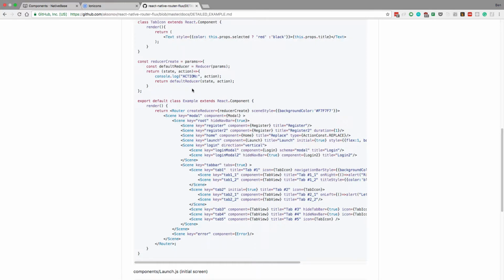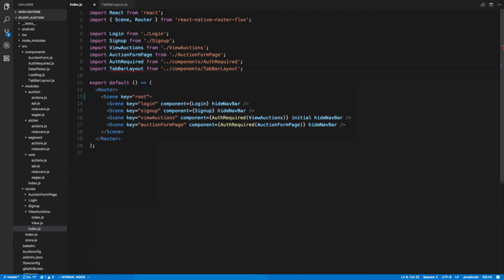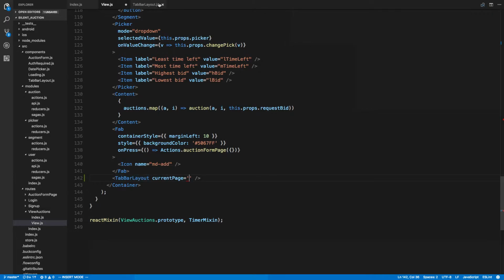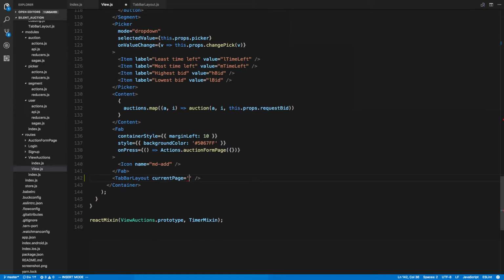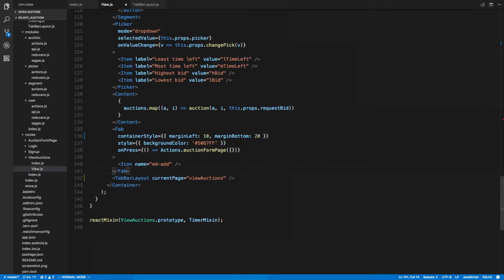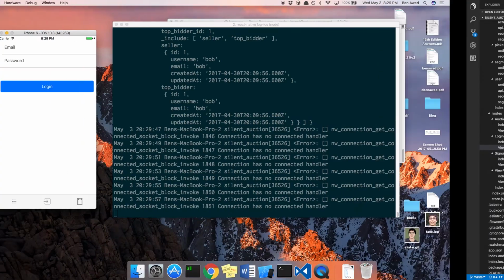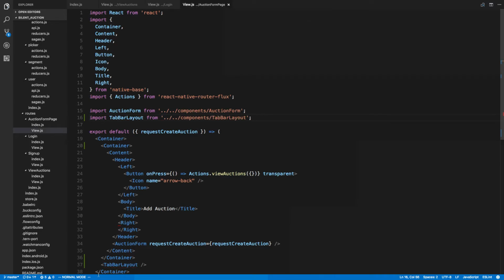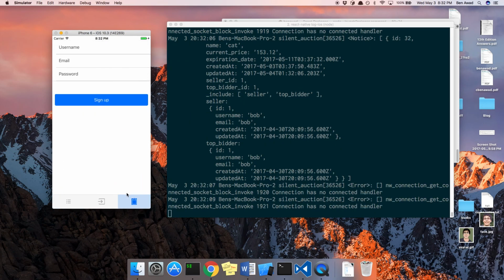React Native Tutorial - Silent Auction App Part 29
In this video, we get the tab bar working.